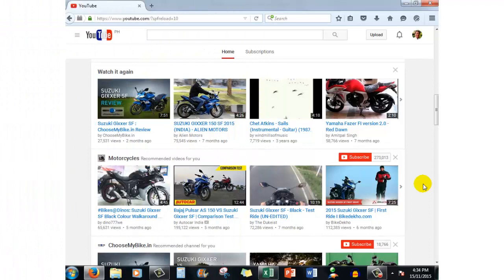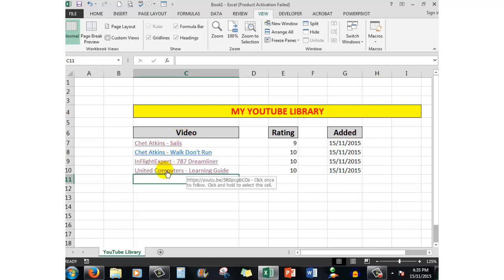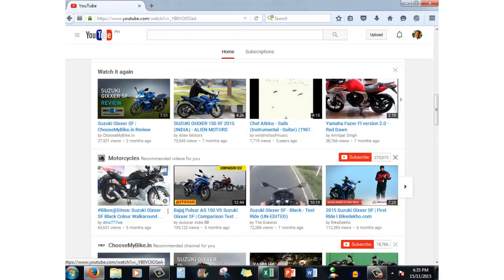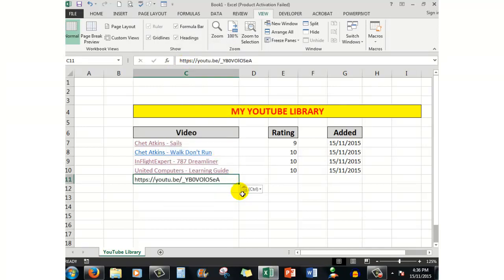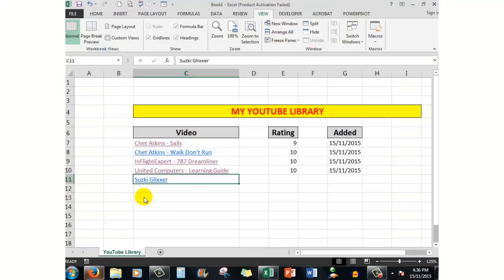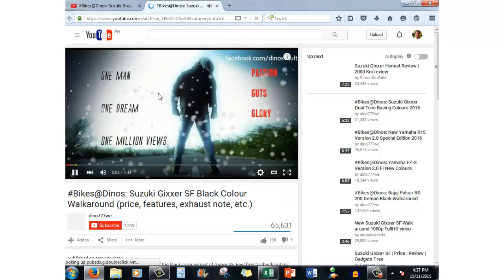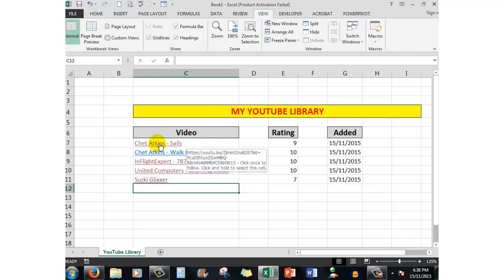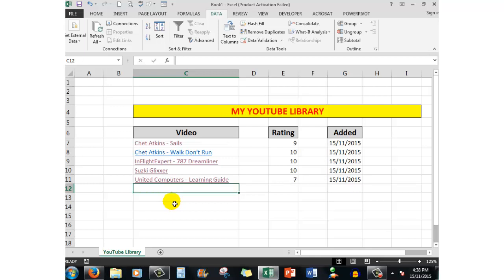How to create your own YouTube video library using Excel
Creating your own video library is easy with this free downloadable Excel file. Add, sort, date received and automatic linking to videos is included.
Its a great way to manage your favorite videos.
and look for the file "create YouTube library"